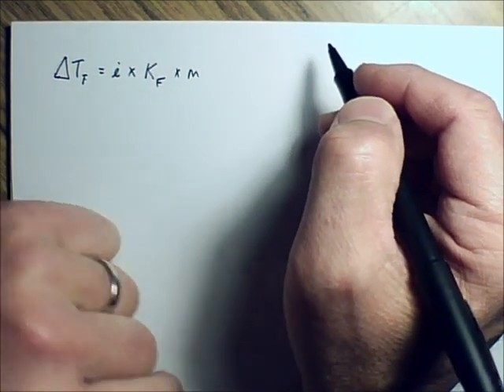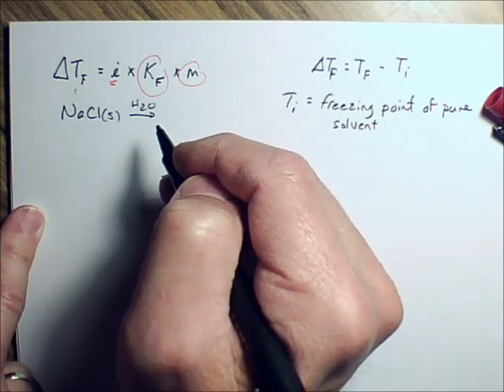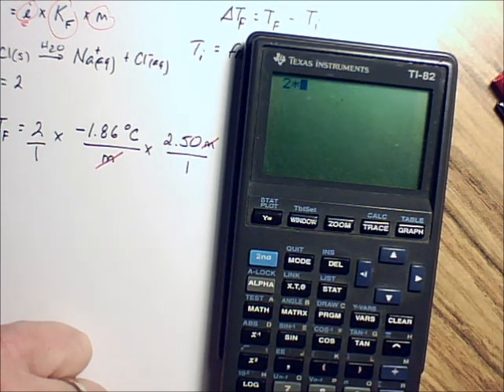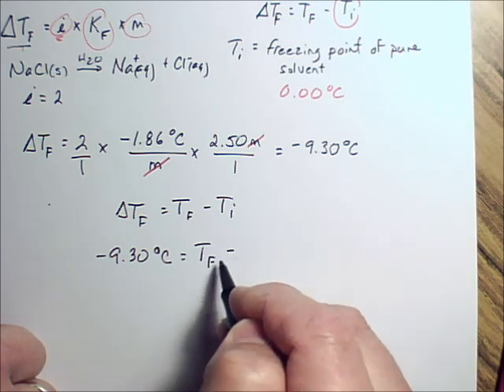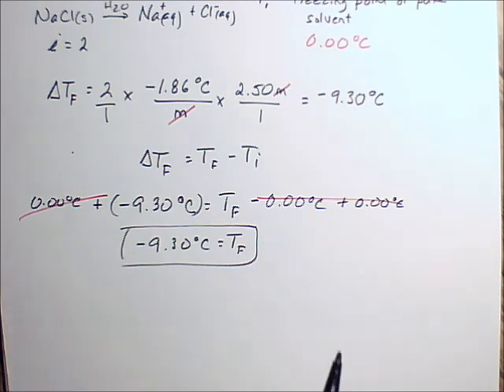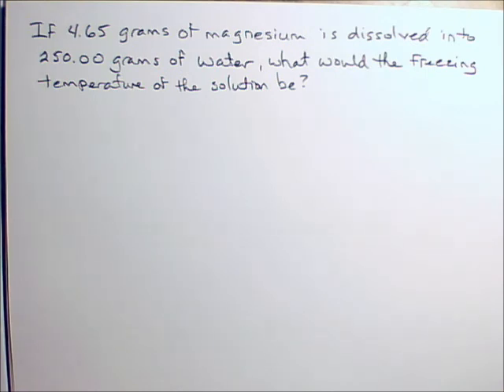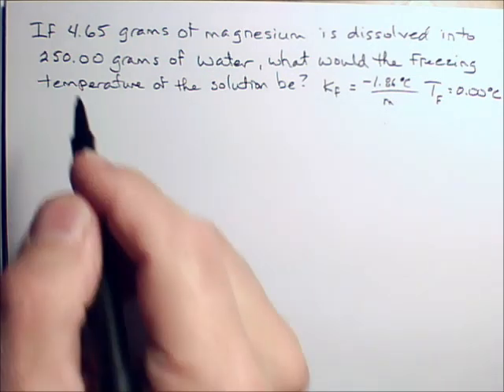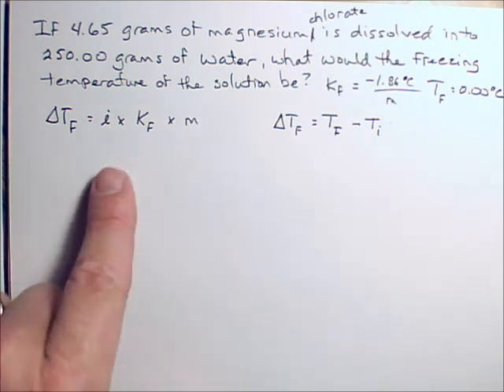Unit8_Freezing_Pt3